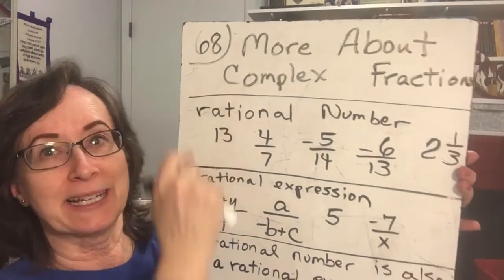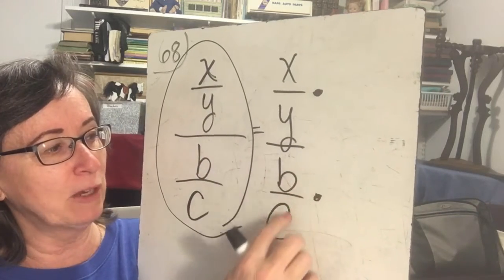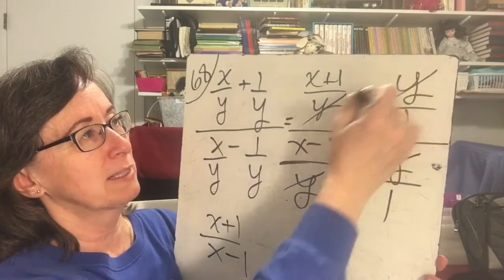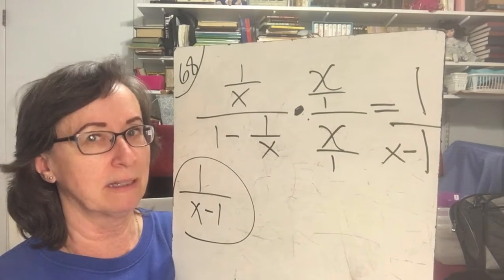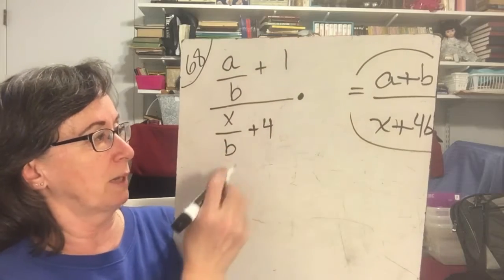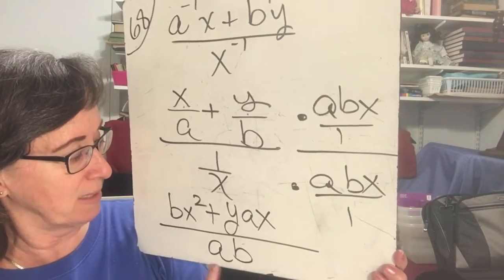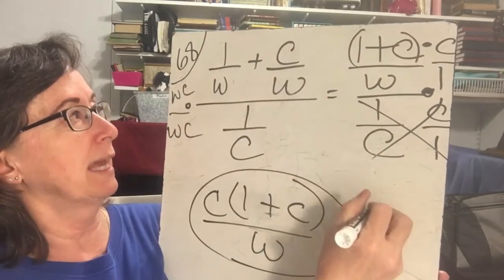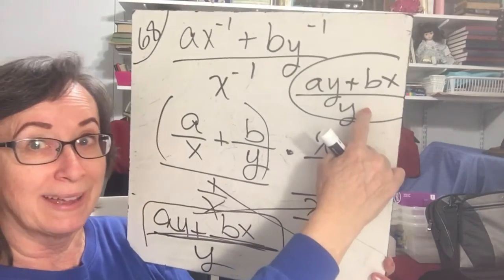Saxon Orange L 68 More about complex fractions algebra 1